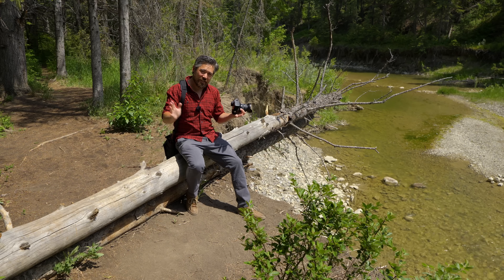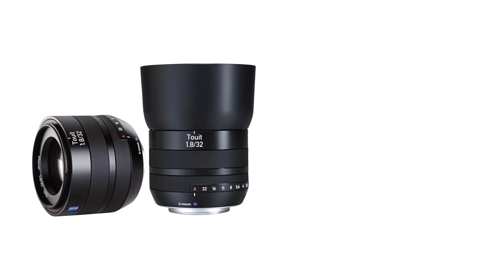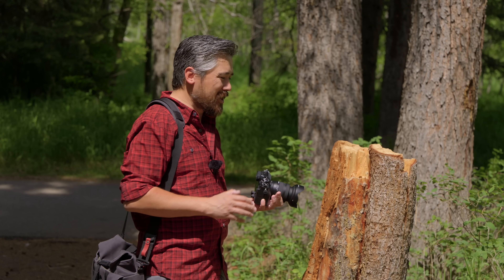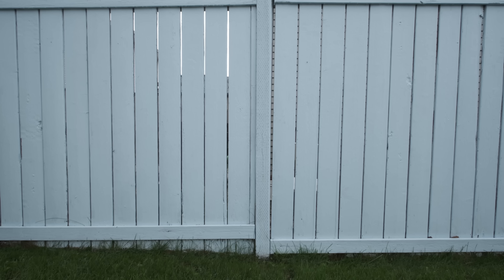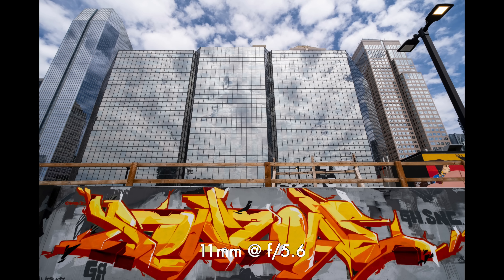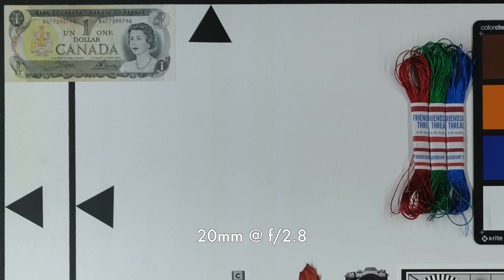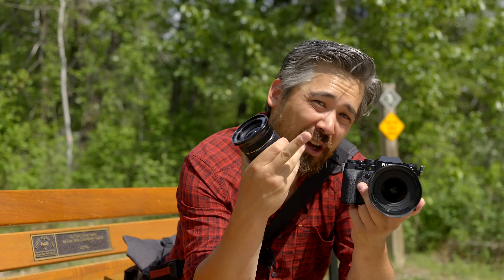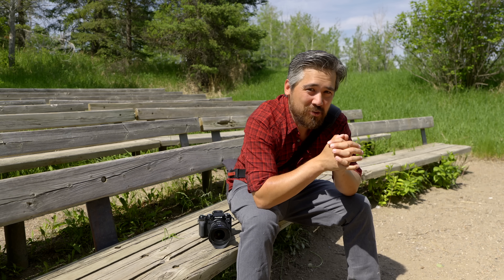Tamron 11-20mm f/2.8 for X-Mount Review: Fujifilm NEEDED This!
Chris was a big fan of the Tamron 11-20mm f/2.8 Di III-A RXD when it first appeared for Sony's E-Mount. Not that an X-Mount version has arrived for Fujifilm users, how does this lens compare to other ultrawide zoom options? Answers are contained within!

0:00 - Intro
1:41 - Build quality and handling
2:44 - Close up performance
3:28 - Autofocus
3:59 - Flare and sunstars
4:36 - Bokeh
5:11 - Chromatic aberrations
5:35 - Sharpness
7:15 - Compared to Fujinon 10-24mm WR
7:51 - Should you buy one?